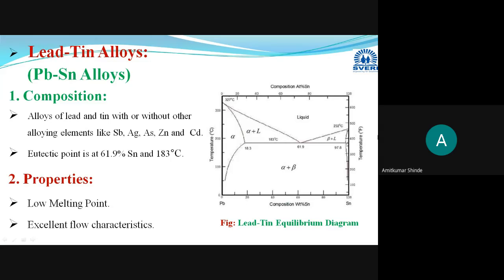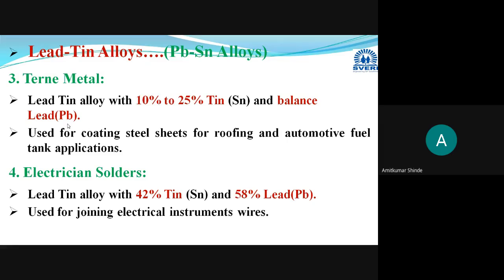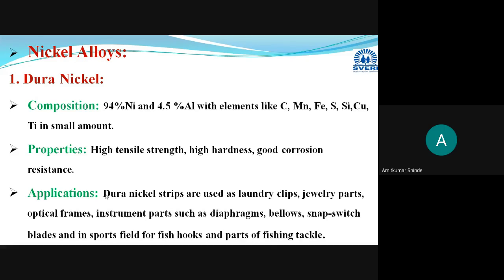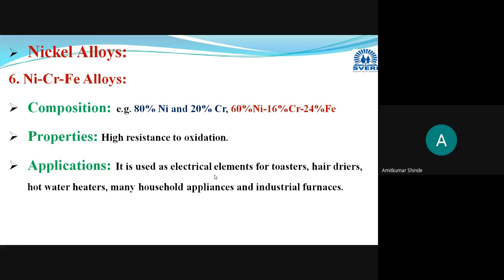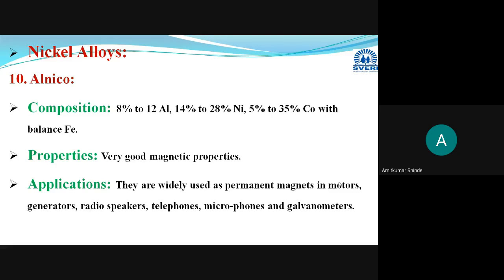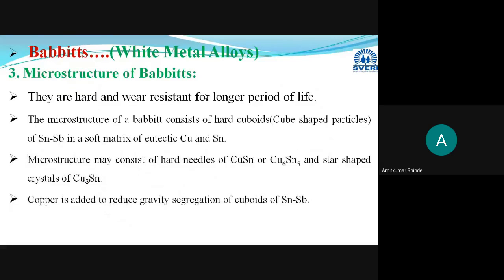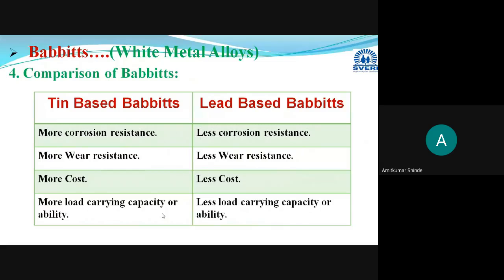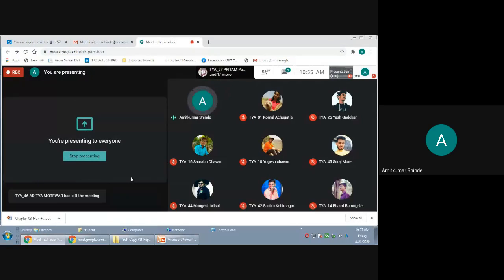Lead Tin alloys, Nickel Alloys and Babbitts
Lead Tin alloys, Nickel Alloys and Babbitts are explained